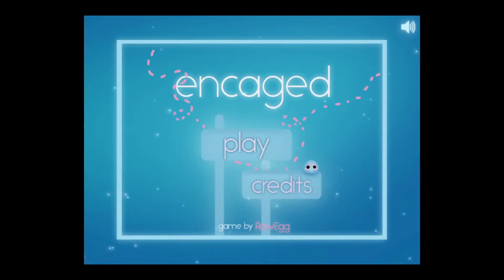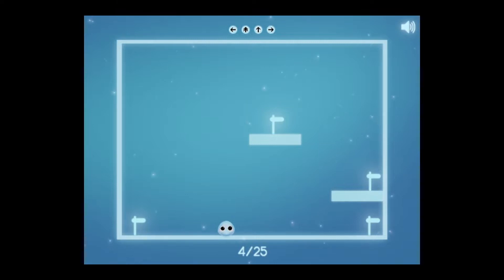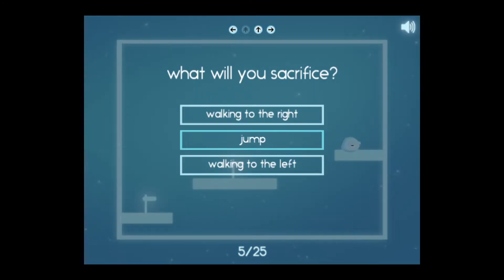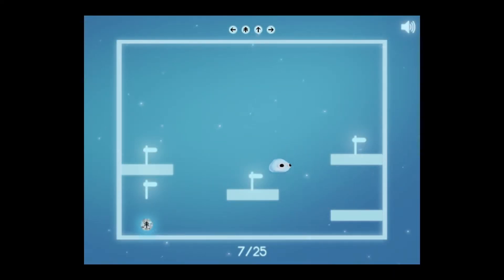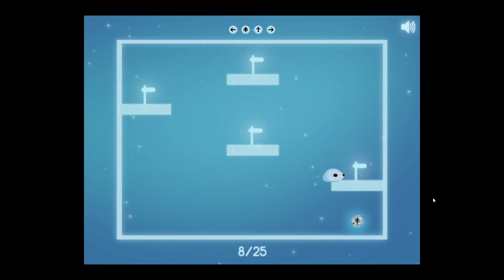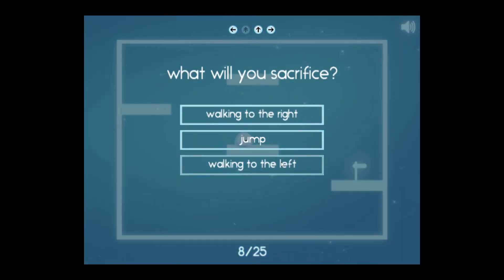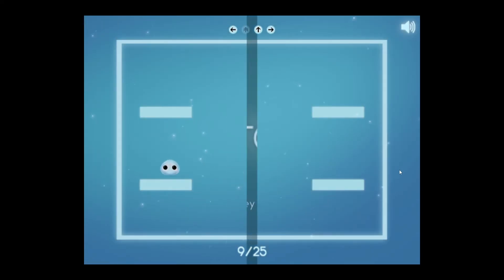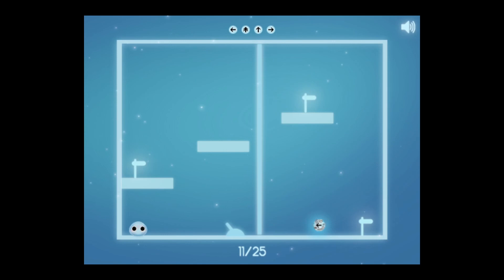Encaged - The Ultimate Sacrifice